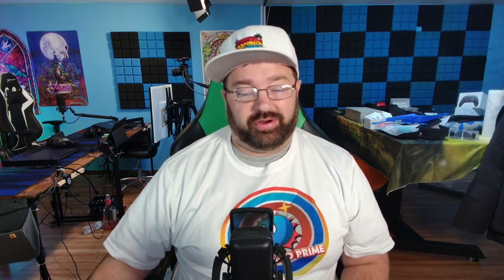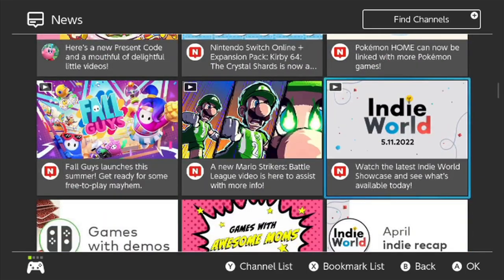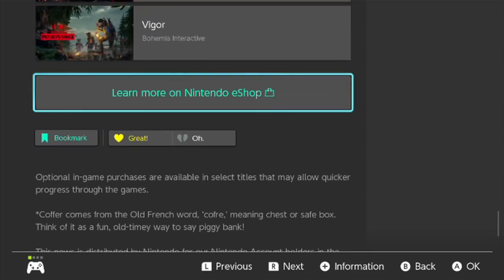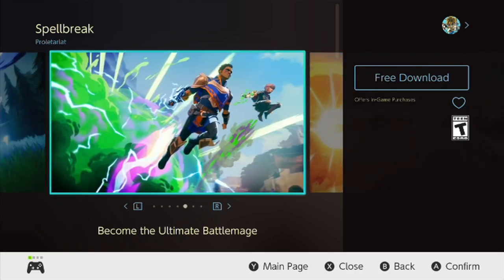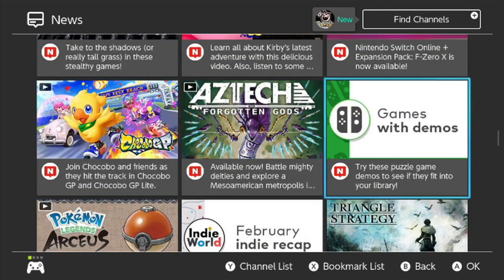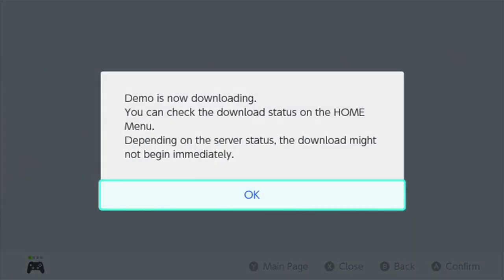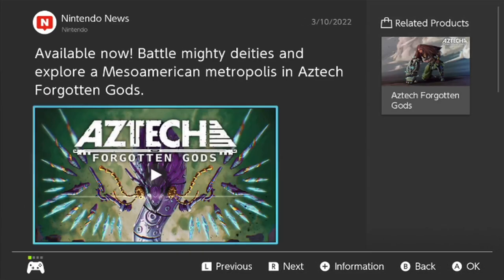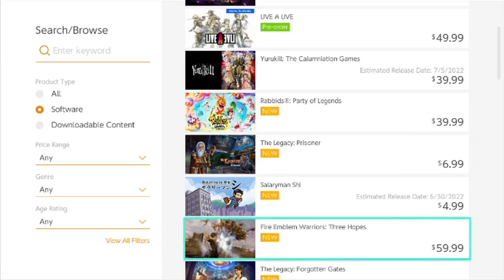How to Download FREE GAMES on Nintendo Switch in 2022/2023!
Let's get some FREE GAMES on Nintendo Switch, shall we?

Nothing atm, however when we hit 80,000 subscribers we have a special giveaway starting!

Source:
N/A